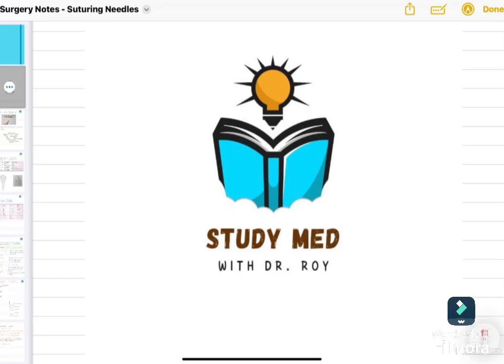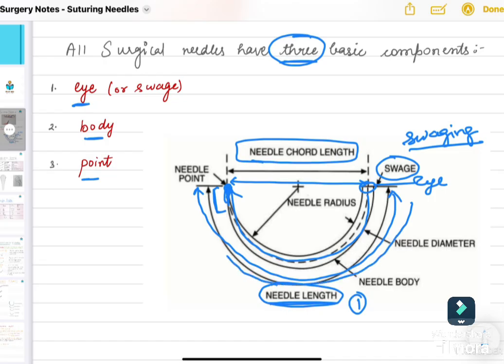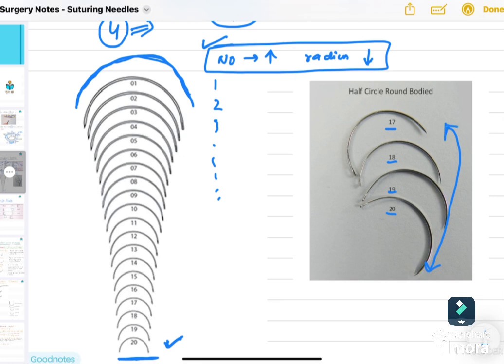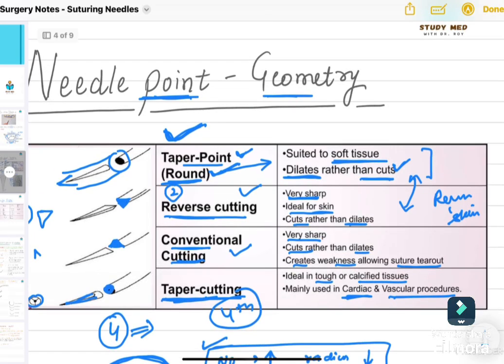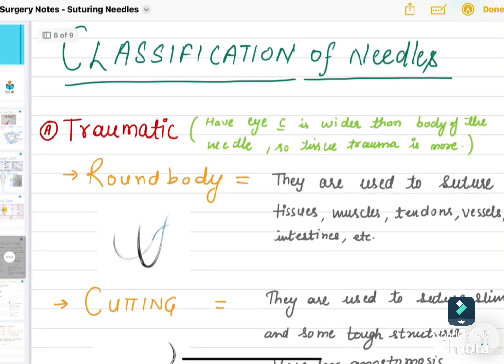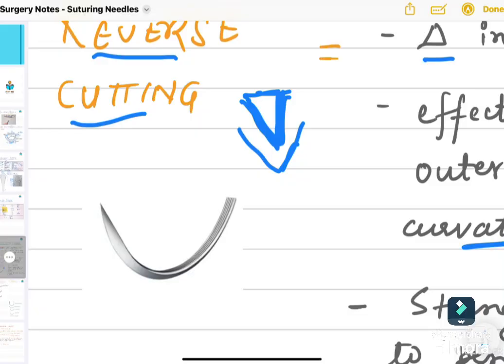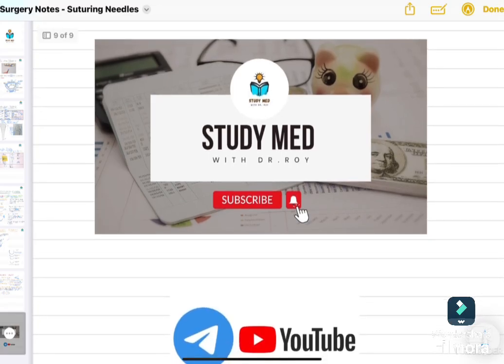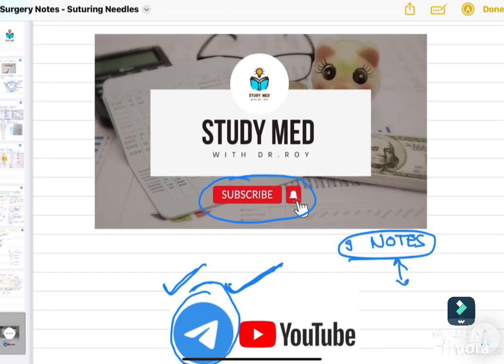Suturing Needles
Discover the essential guide to suturing needles in this detailed video! Learn about:
✔️ The different types of suturing needles (curved, straight, cutting, and tapered).
✔️ When to use each type based on tissue .

Perfect for medical students, nurses, surgeons, or anyone looking to refine their skills in wound closure and surgical techniques.